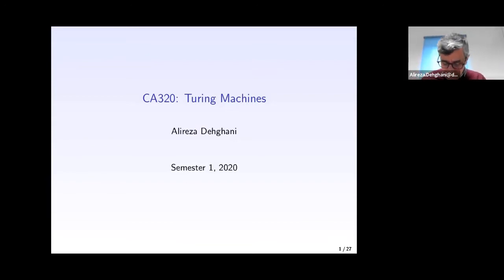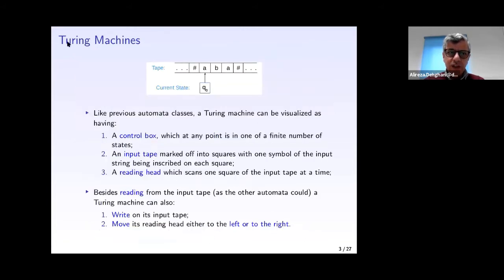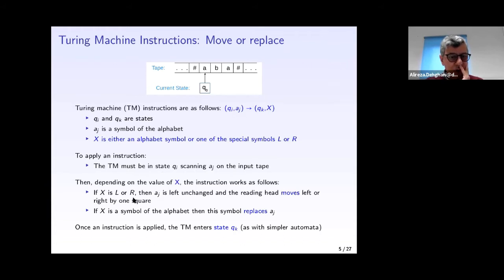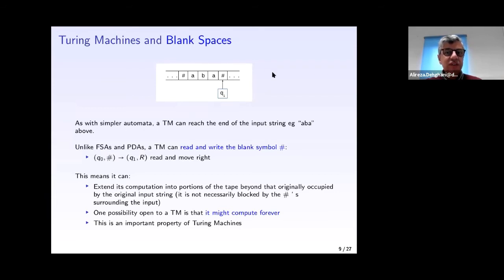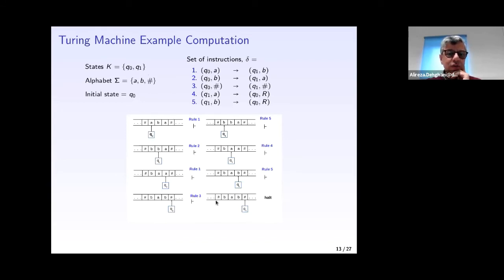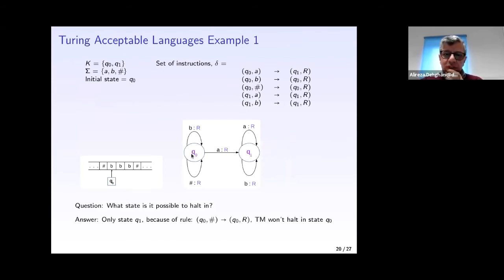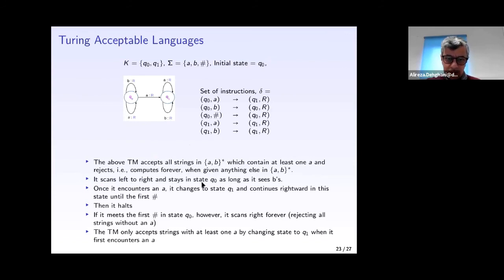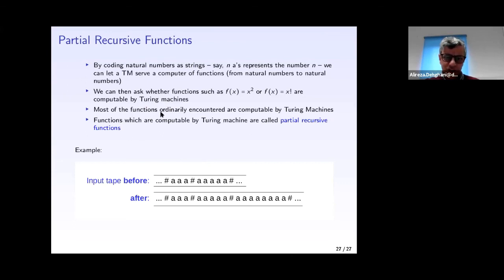Turing Machine | Computability and Complexity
This is the 7th lecture of the "Computability and Complexity" course. This video covers the following topics:

- Turing Machine
- Turing Machines, Halting
- Turing Machines, String Acceptance
- Turing Acceptable Languages
- Partial Recursive Functions